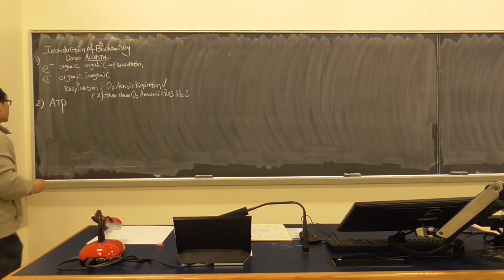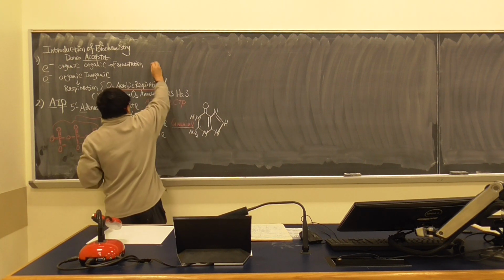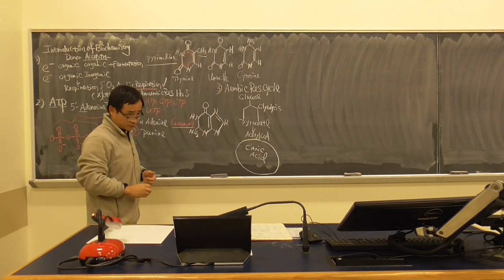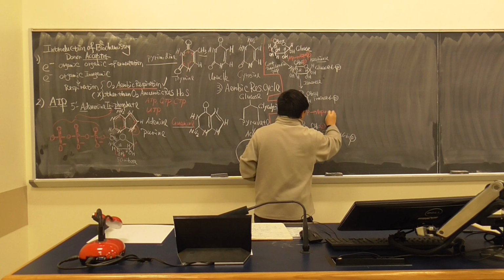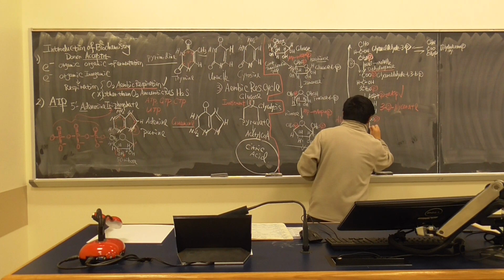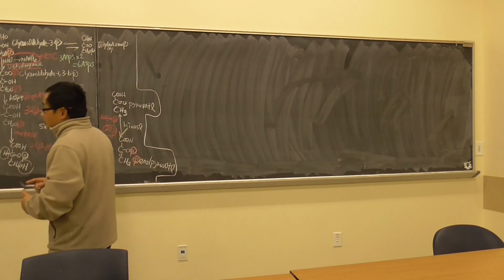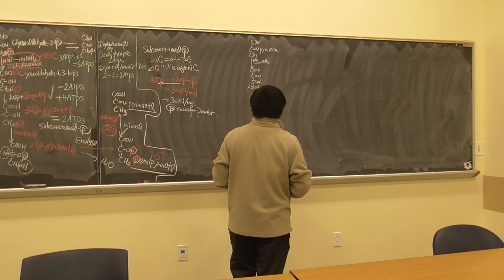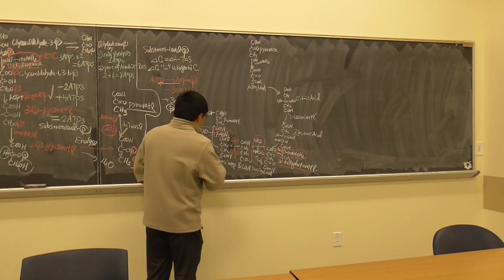FDST 450 Food Chemistry lecture 2 overview of biochemistry-1